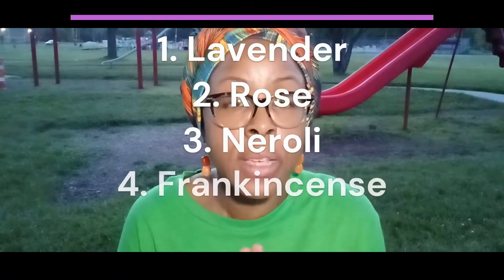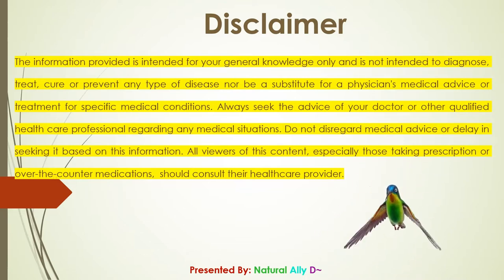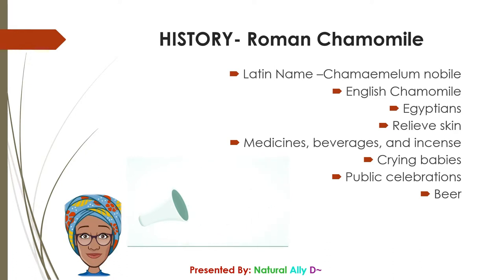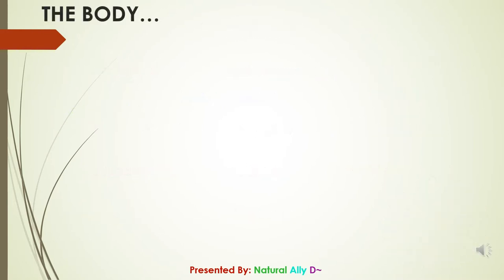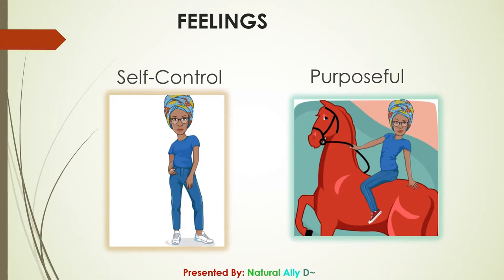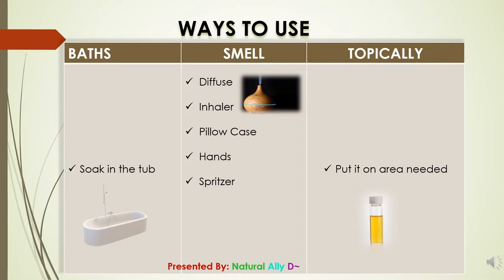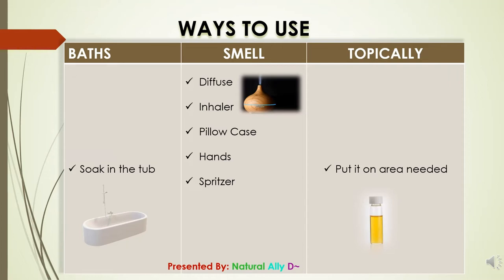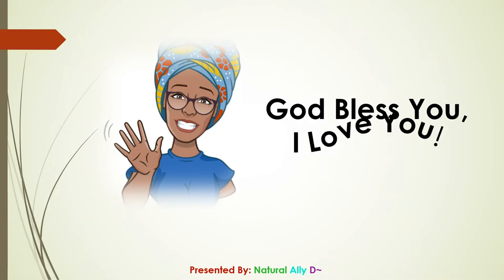Aromatherapy & Children |5 Gentle Essential Oils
As a Social Worker and Aromatherapist, I share things related to enhancing our quality of life and overall well-being...

🌿Passport to Aromatherapy.

“Memories, imagination, old sentiments, and associations are more readily reached through the sense of smell than through any other channel.” – Oliver Wendell Holmes

When you breakdown the word “aromatherapy,” you get:
aroma = from the Greek word "aroma" meaning "seasoning, a spice or sweet herb.
therapy = from the Greek word "therapeuein" meaning "attend, do service, take care of'
So, translated, “aromatherapy” is the use of aromas for their giving properties.

LOVE ❤️❤️❤️
Natural Ally D

God Bless, I Love You...It's a pleasure to serve You. :)